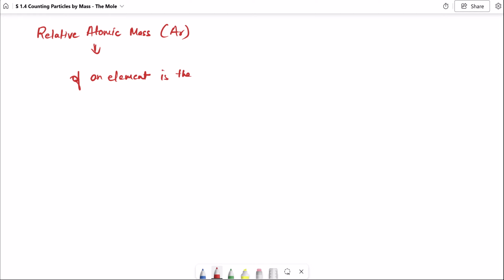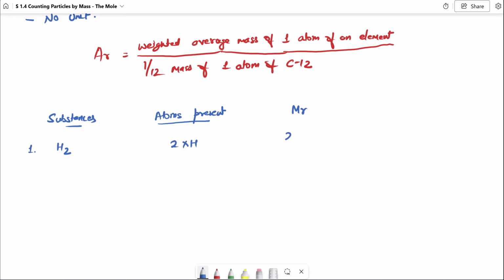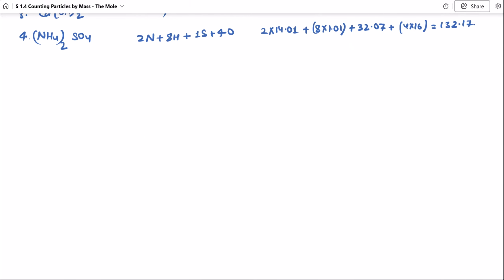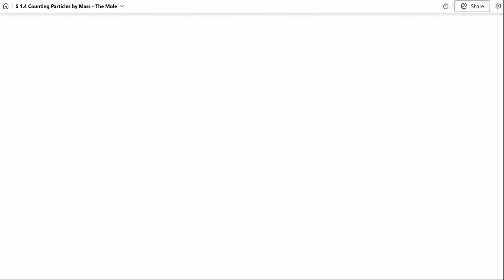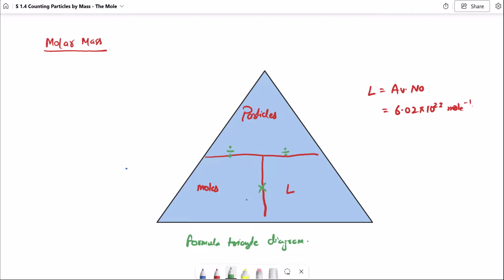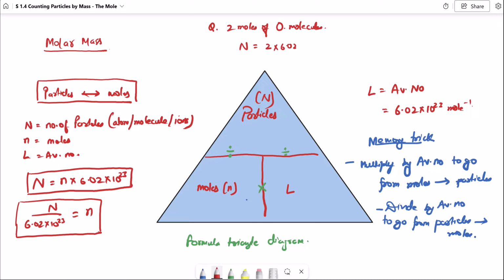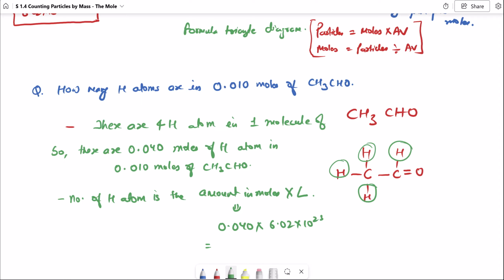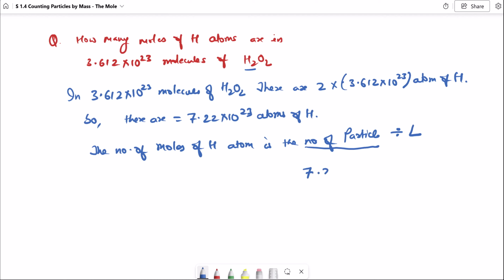IBDP Chemistry S1.4 | Relative Atomic Mass, Relative Molecular Mass & Avogadro's Number Explained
In this IBDP Chemistry S1.4 lesson, you'll learn how relative atomic mass (Ar) and relative molecular mass (Mr) are determined and how they are used in calculations involving moles and particles. This video also explains Avogadro's constant (6.022 × 10²³ mol⁻¹) and demonstrates how to convert between moles and the number of particles using clear explanations and IB-style worked examples.

📘 Topics Covered
Relative Atomic Mass (Ar)
Relative Molecular Mass (Mr)
Calculating Mr from chemical formulas
Avogadro's Constant (NA)
Relationship between moles and particles
Converting between moles and number of particles
Worked examples for IB Chemistry
Common exam tips and mistakes to avoid

This lesson is designed according to the IBDP Chemistry S1.4: Counting Particles by Mass syllabus and is suitable for both SL and HL students preparing for tests, mock exams, and final IB examinations.